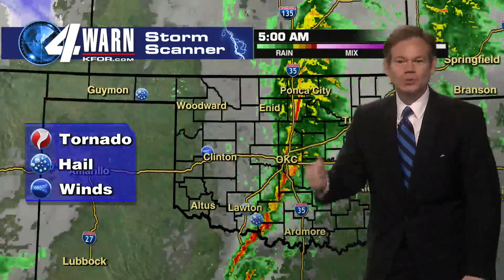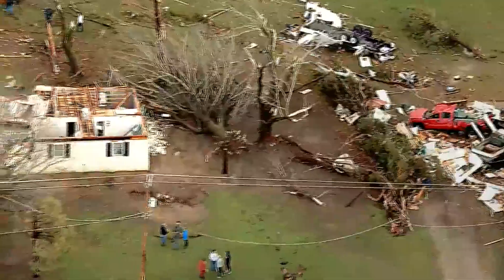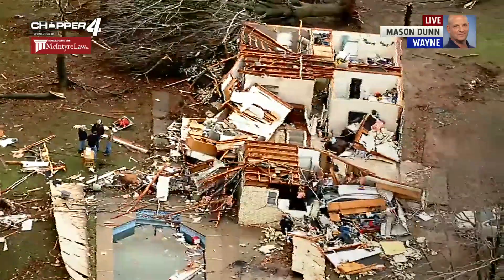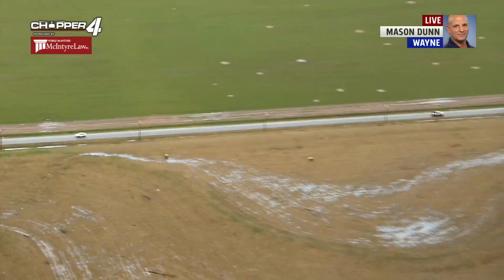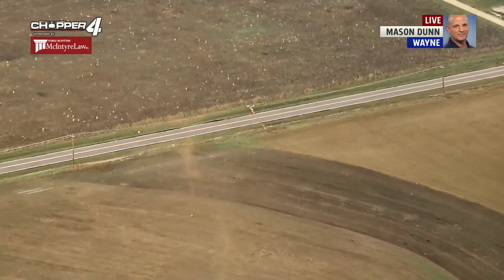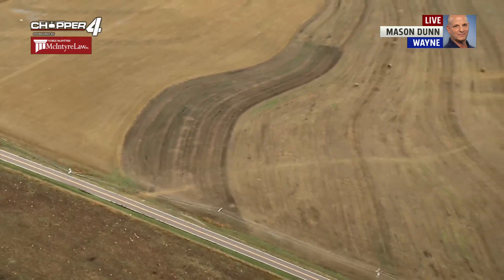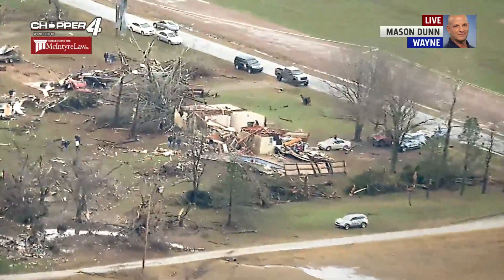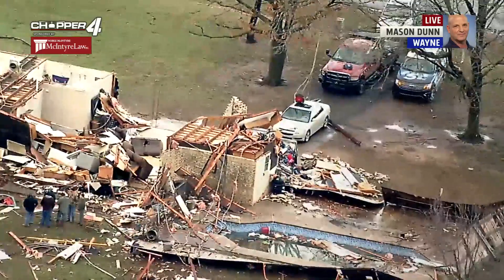Overhead view of tornado damage in Wayne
Chopper 4 is showing the tornado damage in Wayne